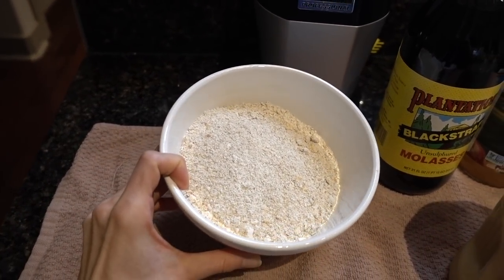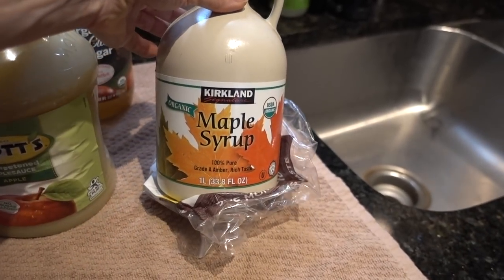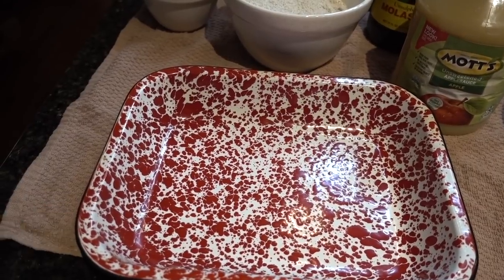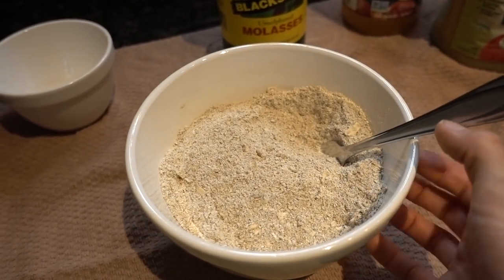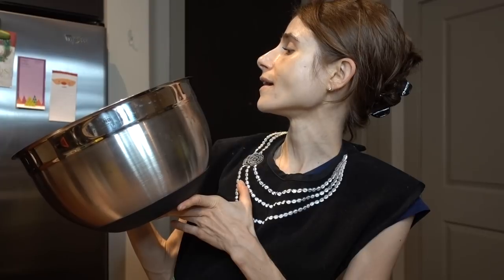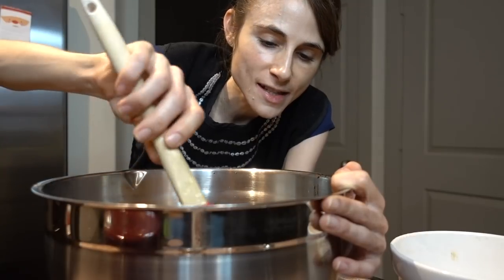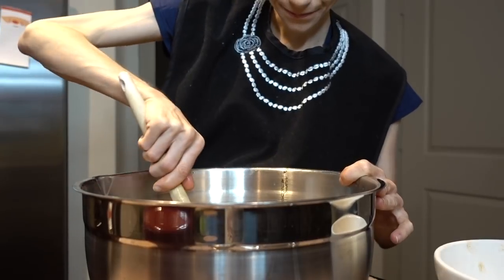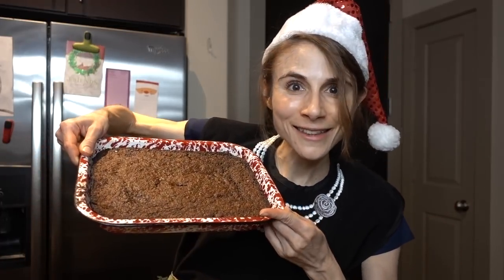VLOGMAS DAY 20|Dr Dray: VEGAN GINGERBREAD RECIPE 🍪🎄🍪🎄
CLASSY PAL (to save 15%)
Plantation organic blackstrap molasses
My ninja
My spatula

💜MY EVERY DAY SKIN CARE FAVES
ZAPZYT BHA ACNE WASH
Hada Labo super plumping gel cream
Cerave AM
Cerave healing ointment
Neutrogena Clear Pore Cleanser/Mask
Maybelline colossal
HADA LABO cleansing oil
Neutrogena hydrating cleanser
CERAVE PM
My biotin